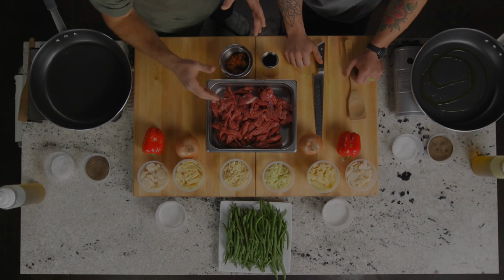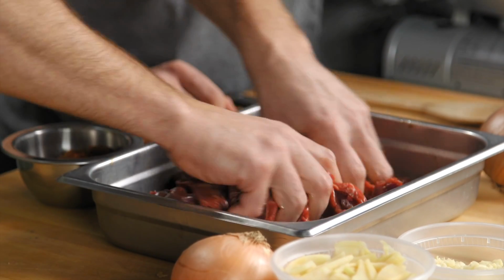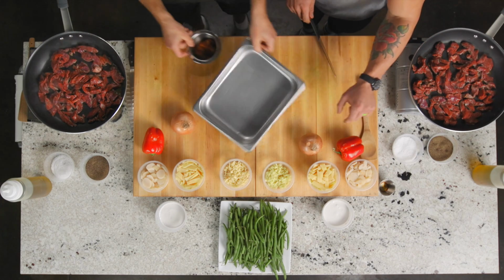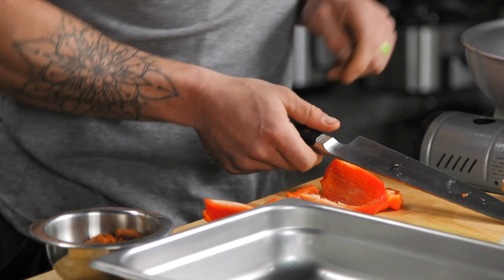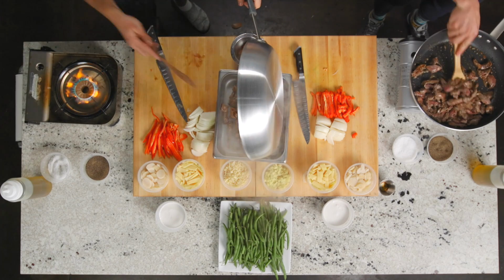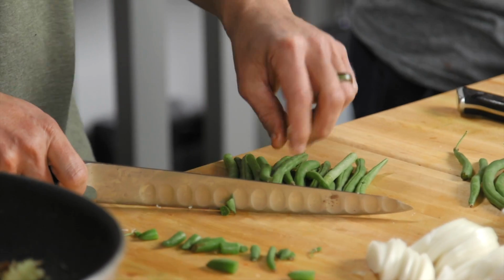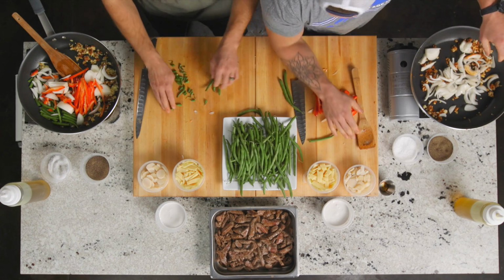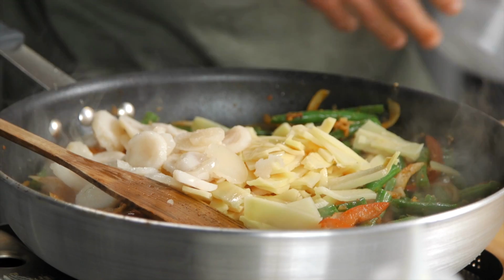Nick Massie: Bamboo Beef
For full cooking instructions, nutrition info and ingredients visit the CrossFit Journal Video

Beef Ingredients:
1 beef tenderloin, trimmed of fat and cut into strips
2 oz. of tamari or coconut aminos
1 tbsp. olive oil

Stir-Fry Ingredients:
¼ c. ginger, minced
¼ c. garlic, minced
3 tbsp. red curry paste
2 onions, julienned
2 red bell peppers, julienned
2 lb. green beans, ends trimmed
4 c. coconut milk